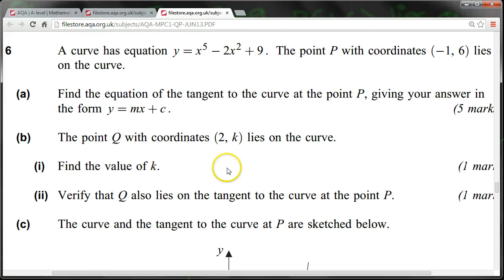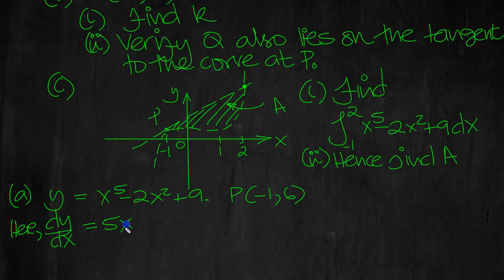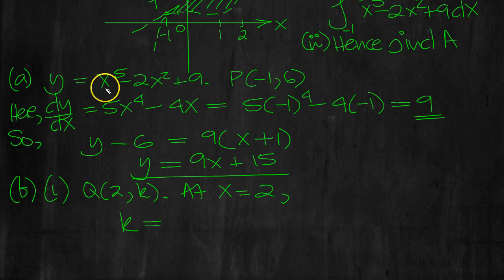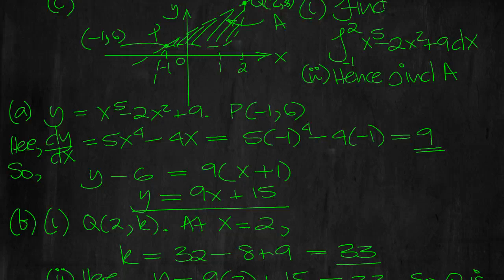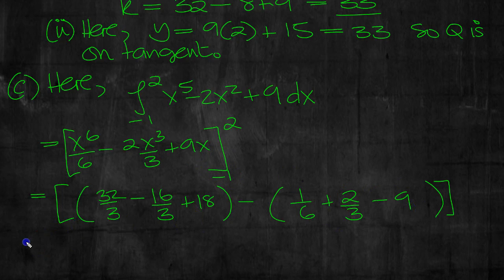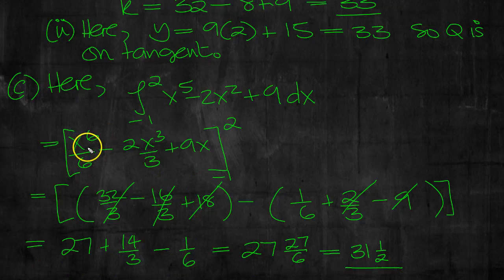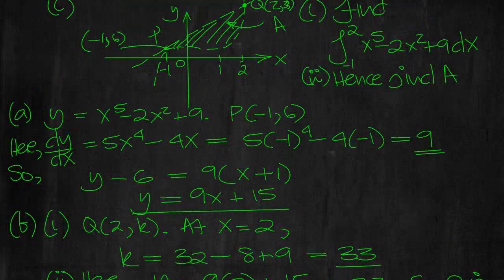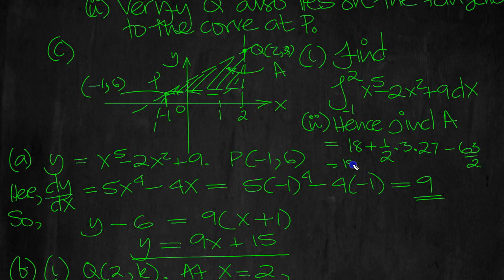C1 AQA June 2013 Q6